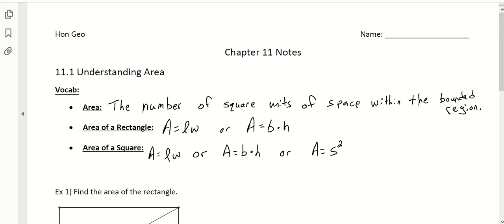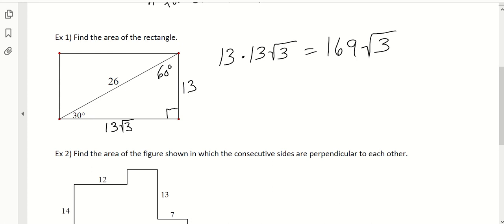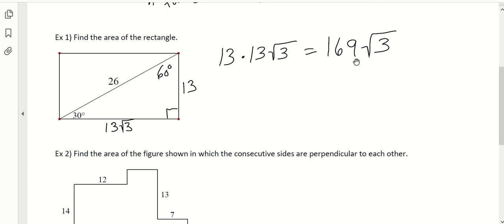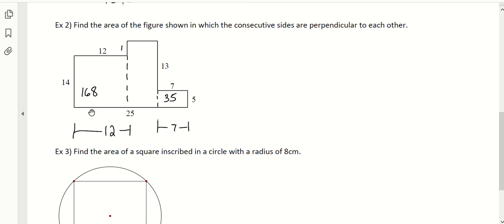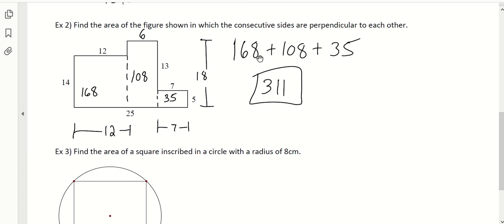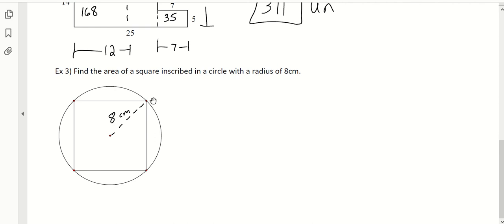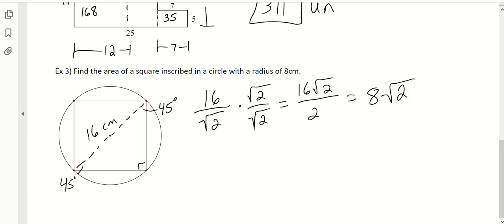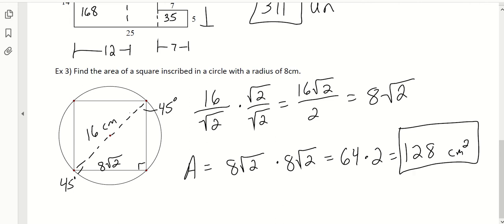11.1 Understanding Area